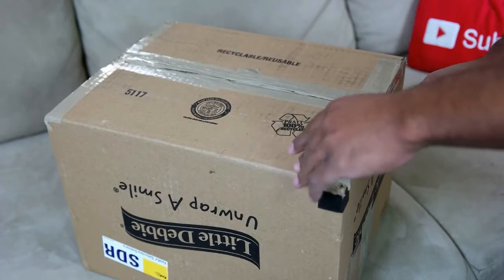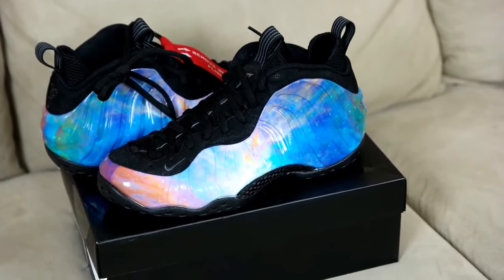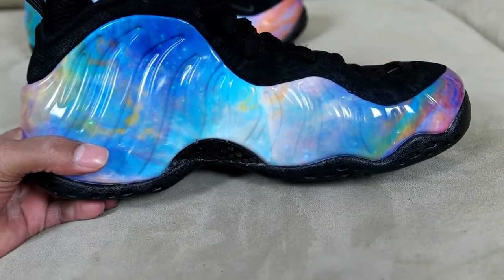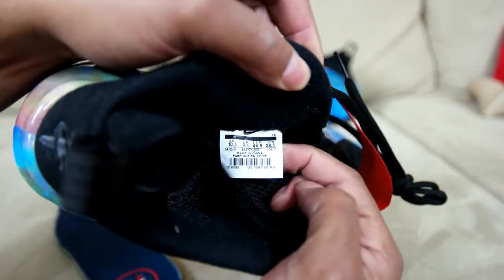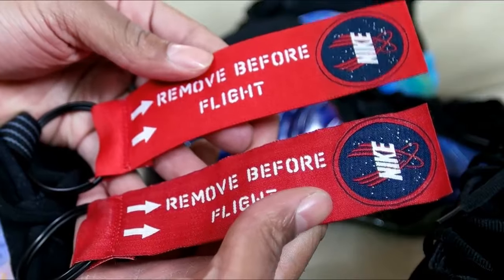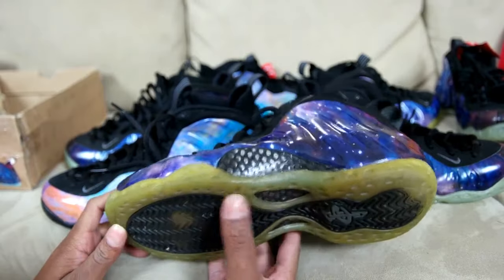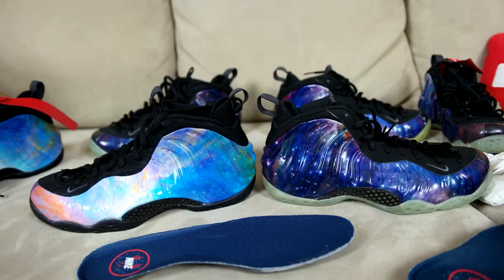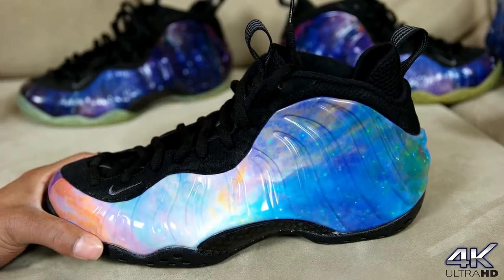“BIG BANG” FOAMPOSITE REVIEW (SCOOP208)